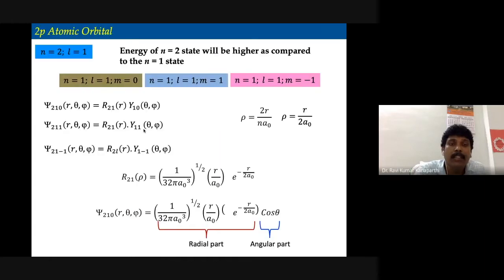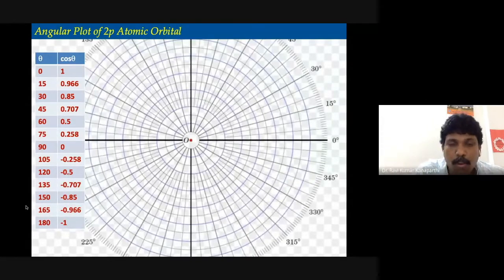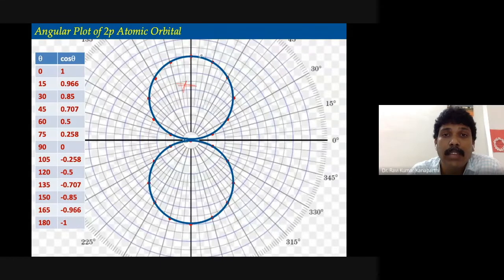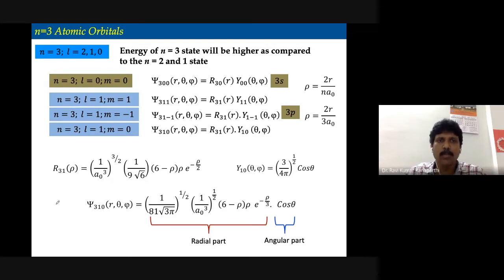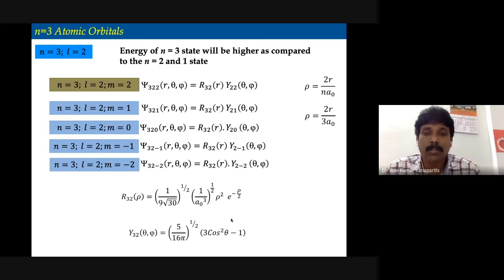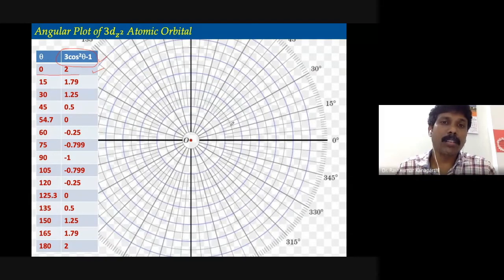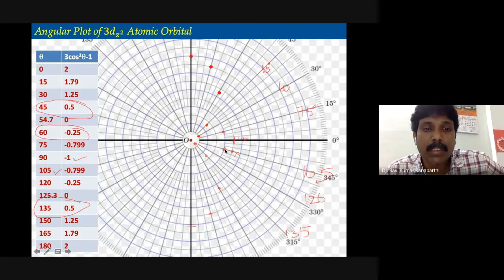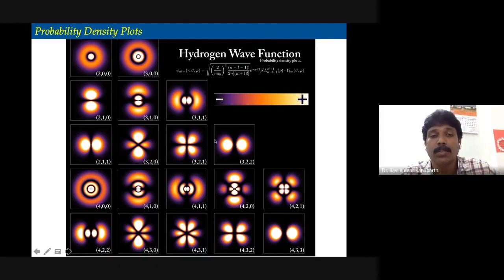26-QC5104-Hydrogen Atom-Part6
Plotting 2Pz and 3dz2 atomic orbitals on a polar graph have been explained in this video lecture